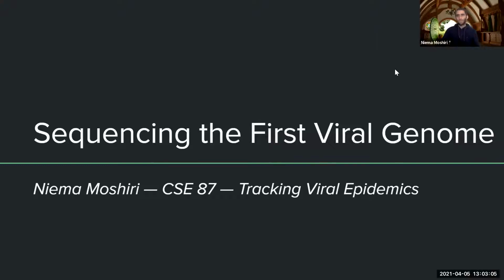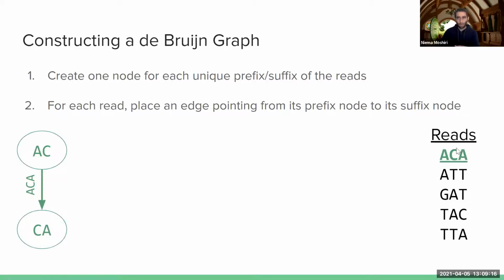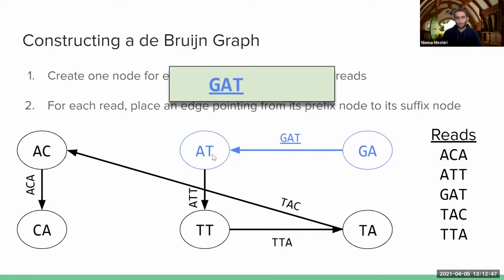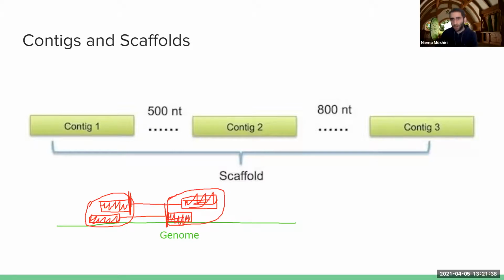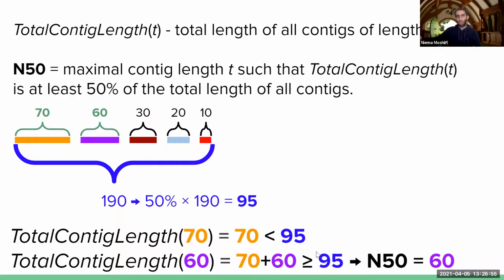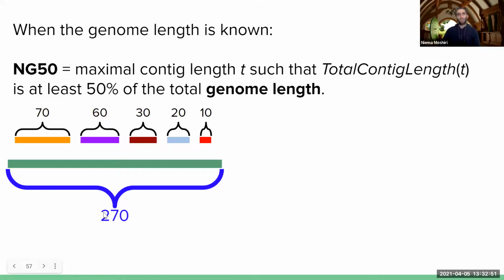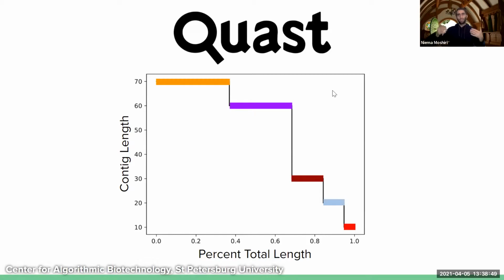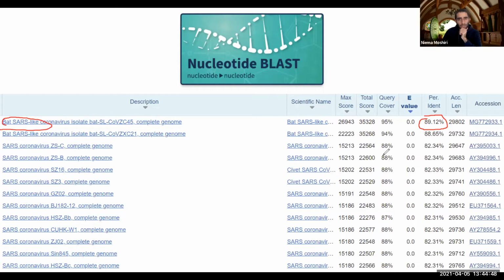CSE 87 Spring 2021 Lecture 2: Sequencing the First Viral Genome